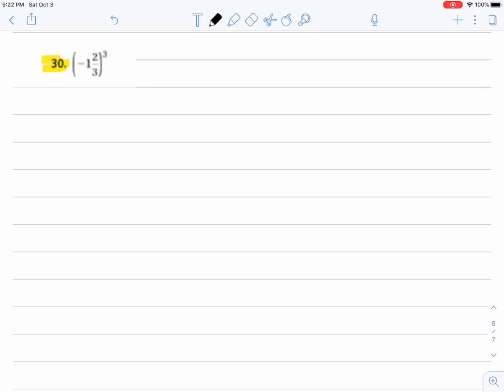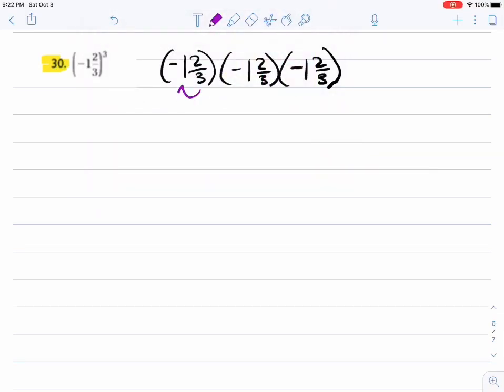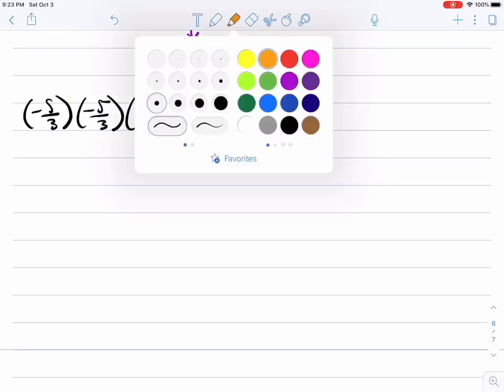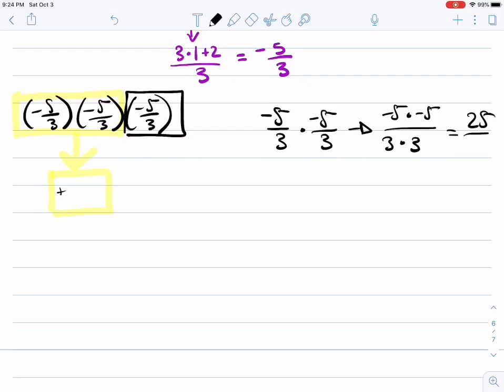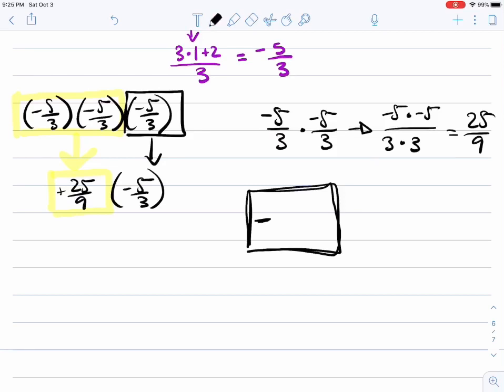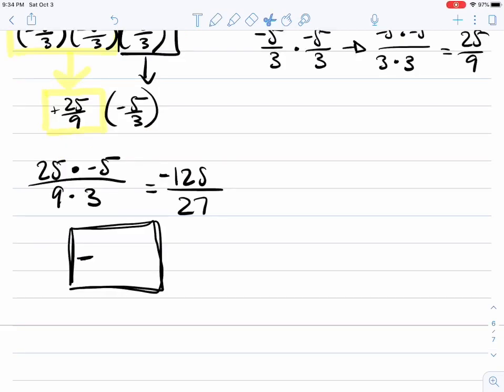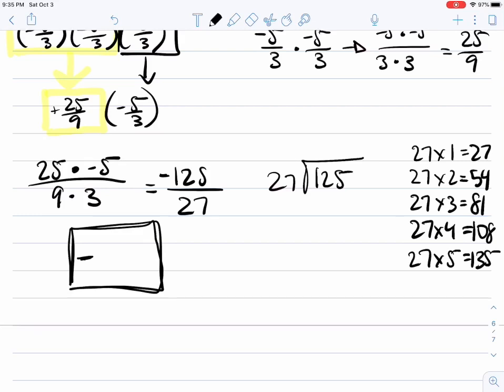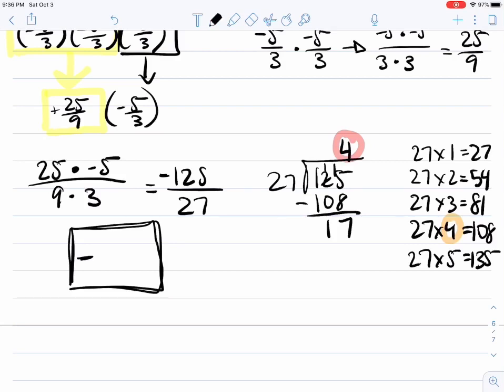Math 7 Page 68 (Question 30)